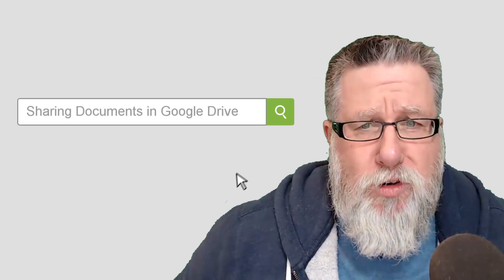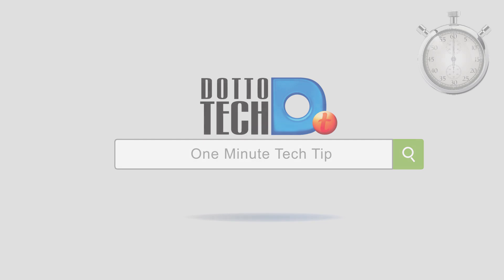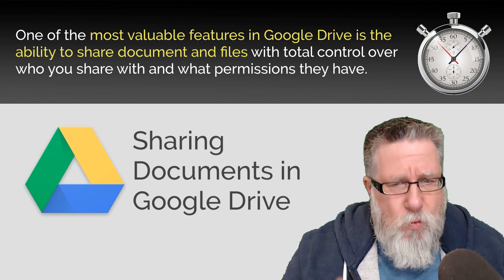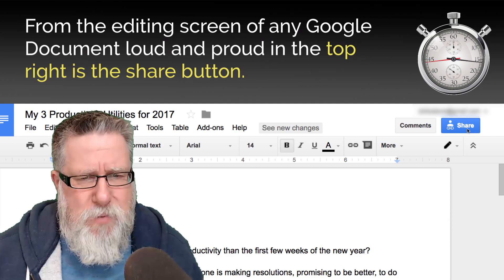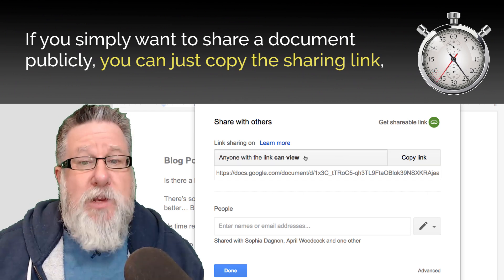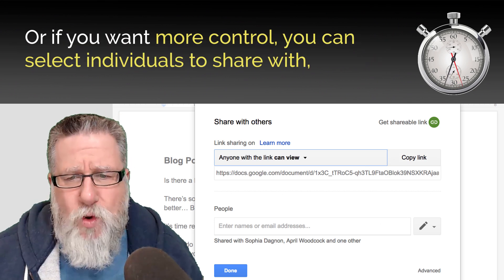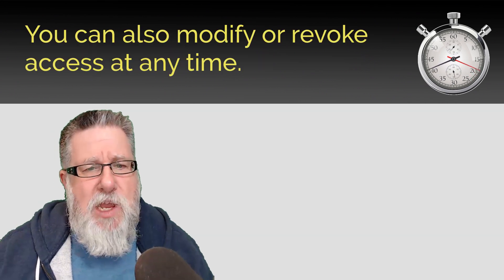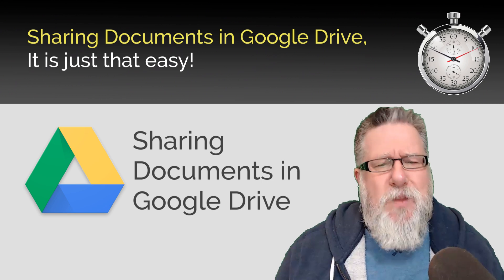How to Share Document In Google Drive- OMTT 8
How to share documents from your Google Drive. Collaborate effortlessly by sharing a document in Google Docs or Google Drive. Get easy to share links or share documents with someone using their email. Control permissions wit Google Drive. Set links to “read only”, “can comment” or “can edit” depending on the project and your preferences all with Google Docs and Google Drive sharing.